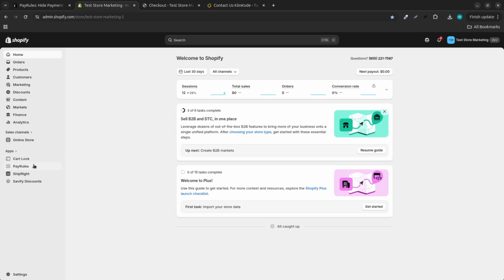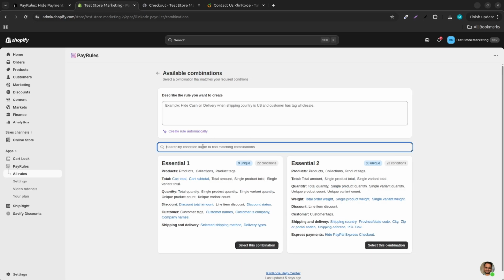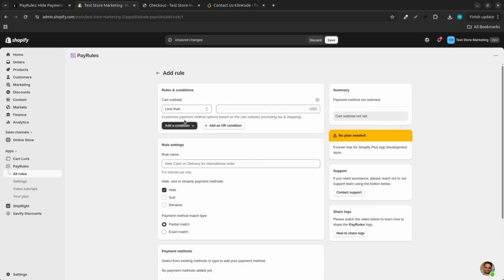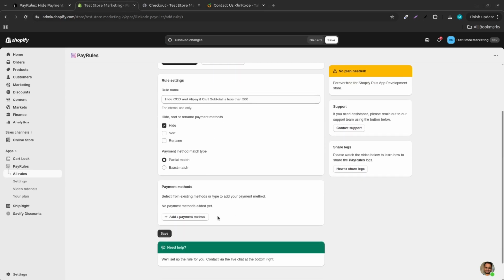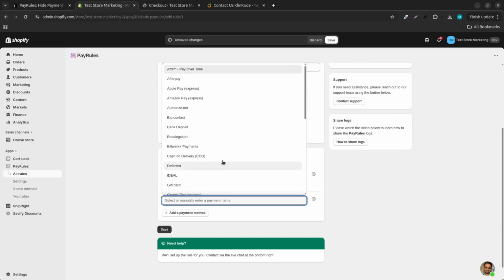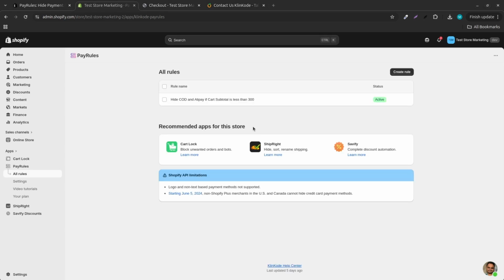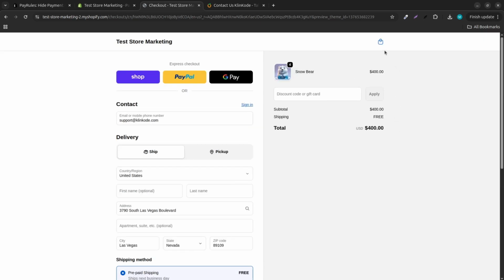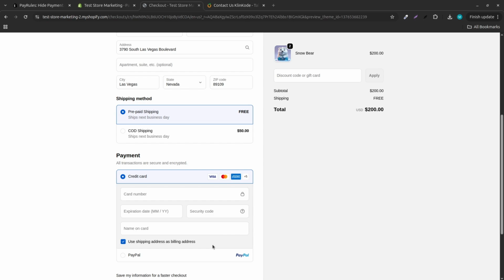Hide Payment Methods Based on Cart Order Amount in Shopify | PayRules | KlinKode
Are you looking for a way to Hide Payment Methods Based on Cart Order Amount in Shopify?
In this tutorial, you’ll learn how to easily show or hide payment methods depending on the total order value in the cart using PayRules in Shopify.
Sometimes store owners need to restrict certain payment options like Cash on Delivery (COD), PayPal, or Credit Card when the cart total exceeds or falls below a specific amount. With PayRules, you can create flexible rules based on cart order amount conditions to control which payment methods appear during checkout.
This setup is perfect if you want to:
• Hide payment methods when the cart total is above a certain amount
• Disable Cash on Delivery for high-value orders
• Control payment gateways based on cart order value
• Improve checkout management and reduce payment risks

🔹 What You’ll Learn:
✅ How to hide payment methods based on cart order amount
✅ How to create amount-based payment rules in PayRules
✅ How to restrict COD, PayPal, or other gateways for high-value orders
✅ Best practices for controlling payment options in Shopify checkout

🚀 Why Use PayRules for Cart Order Amount-Based Rules?
✔ Dynamically show or hide payment methods based on order value
✔ Fully compatible with Shopify checkout
✔ Flexible rule setup for different amount conditions
✔ Easy payment gateway management